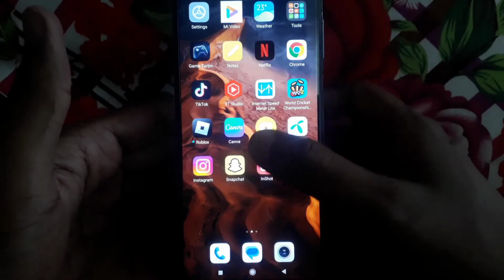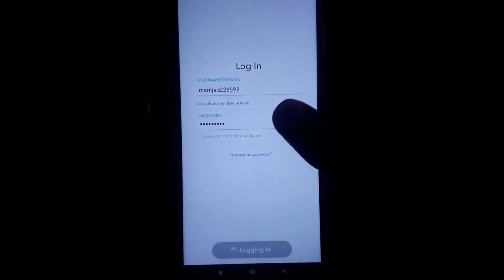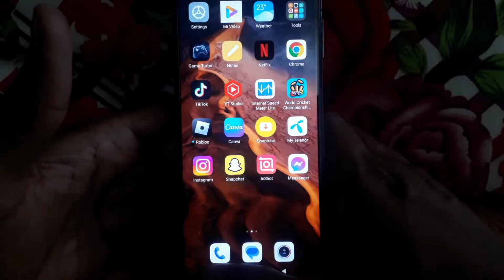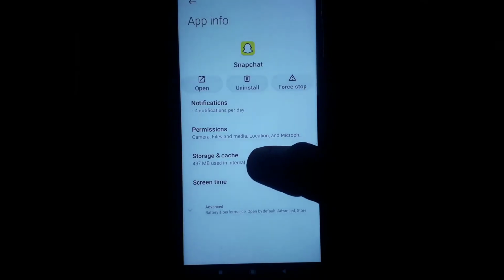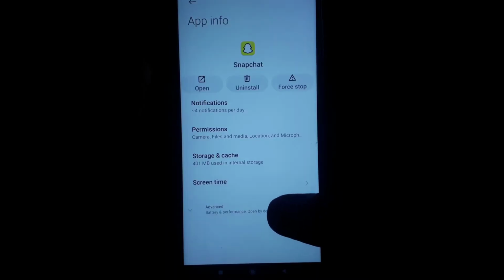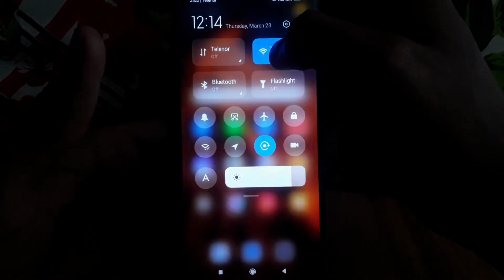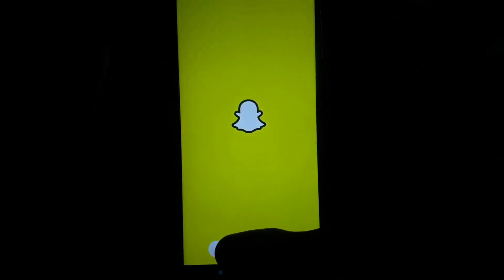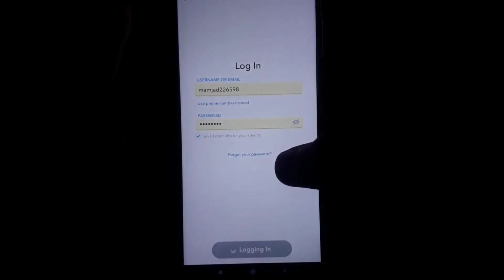check your internet connection and try again snapchat|snapchat support code c14b problem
Having trouble with the “Please check your internet connection and try again – support code C14” error? 😖
In this video, you’ll discover how to fix support code C14, how to fix internet connection error C14, and how to fix please check your internet connection and try again error on any device quickly and easily.

We’ll walk you step-by-step through all the working solutions — from checking your Wi-Fi or mobile data, clearing cache, updating the app, to resetting your network settings. Whether you're facing this issue on Android, iPhone, or PC, this guide will help you fix support code C14 permanently!

✅ What You Will Discover in This Video:

Why “Please check your internet connection and try again” appears

What support code C14 means and how to fix it

How to fix C14 error on Android, iPhone, and computer

Step-by-step internet troubleshooting guide

Easy methods to restore stable connection

Pro tips to avoid error C14 in the future

Watch till the end for bonus tips to keep your connection stable and error-free!